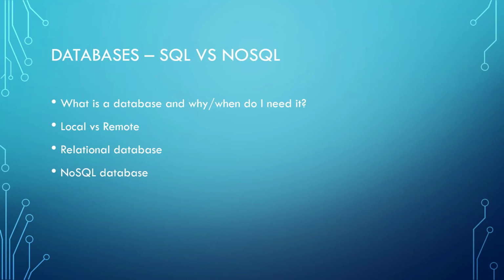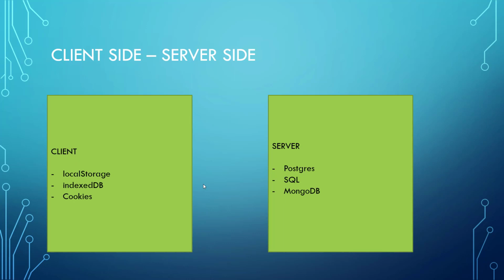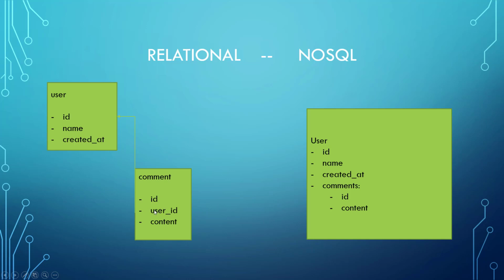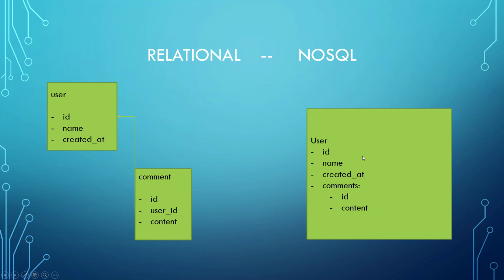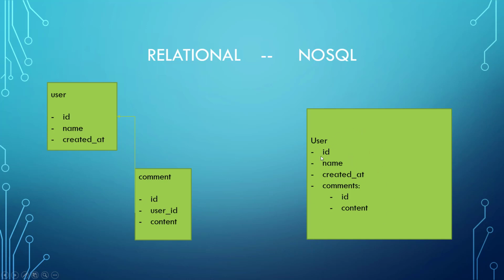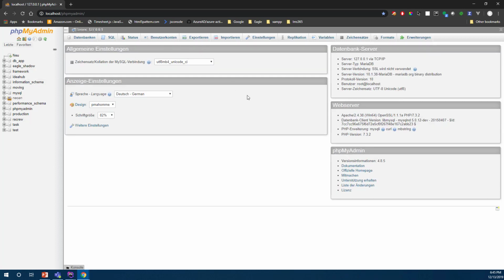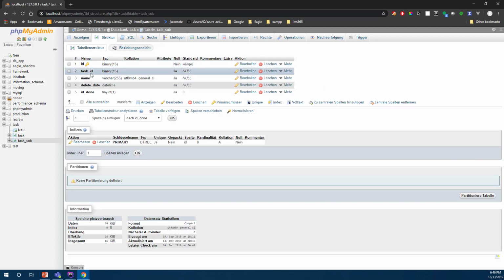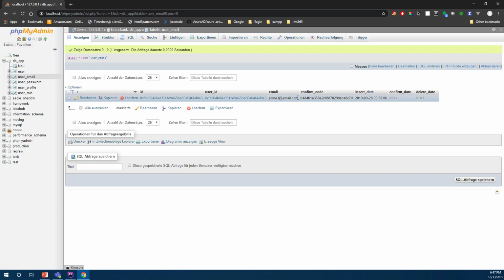2.2 The Concept of Databases - Become a full stack developer in 2020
This week's episode centers around understanding databases on a high level.
What is a database, where are the differences in NoSql vs. SQL, local vs. remote?

An understanding of these principles will later enable us to make better decisions and help us jump into the coding part.